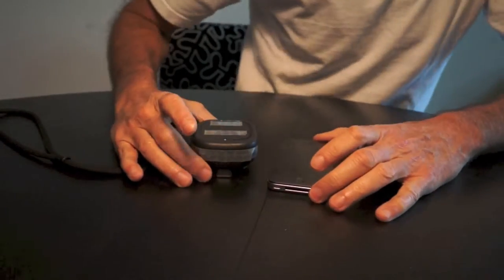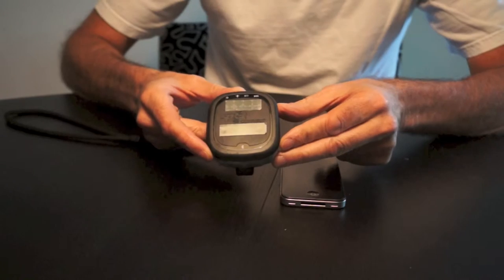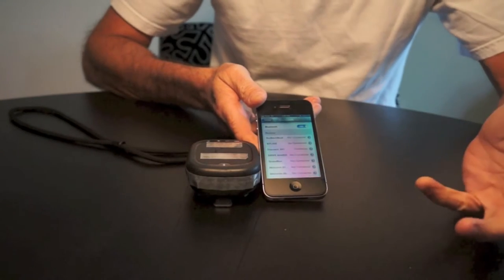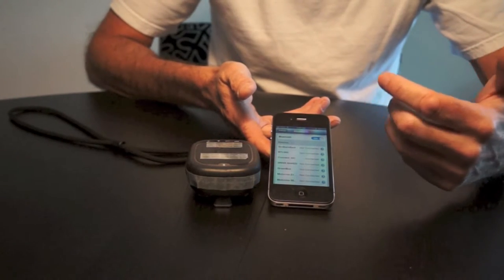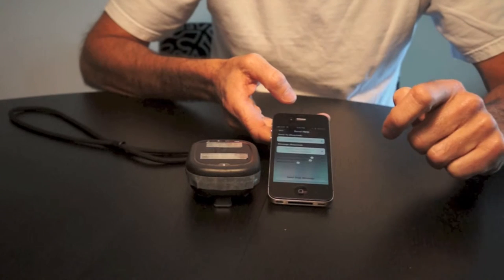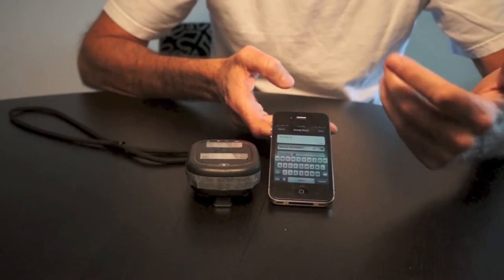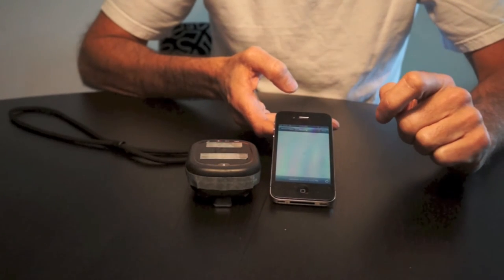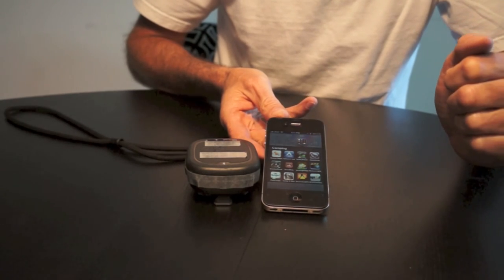Spot Connect and iPhone ios 6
Spot Connect and iPhone, this is from the first review great for camping, hiking and motorcycle trips